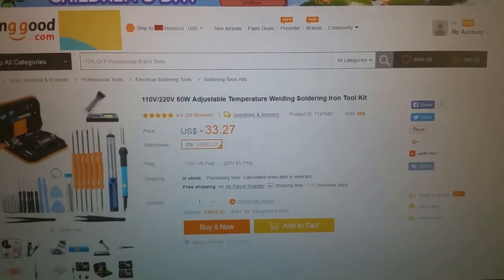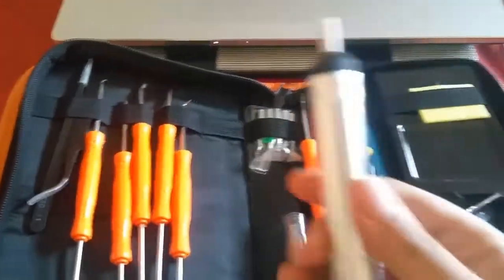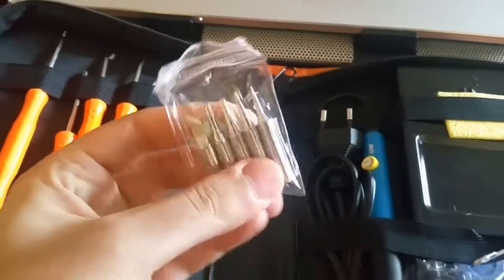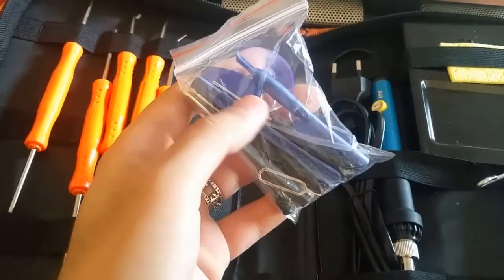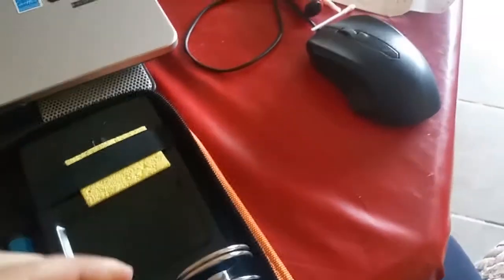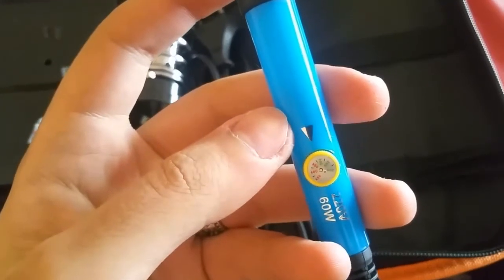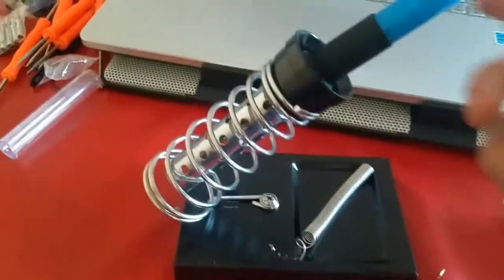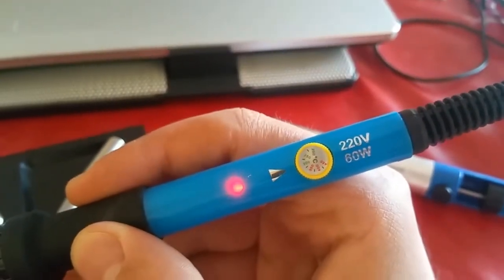Adjustable Temperature Soldering Iron Tool Kit unboxing